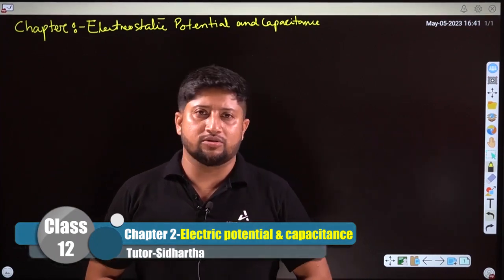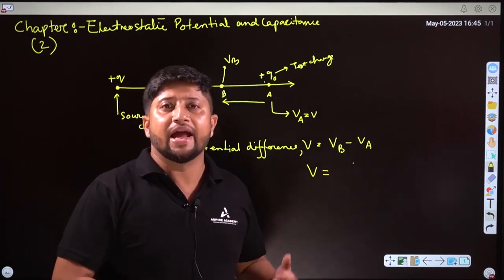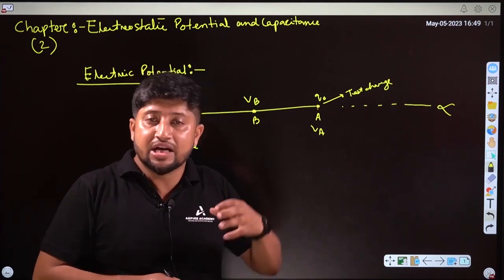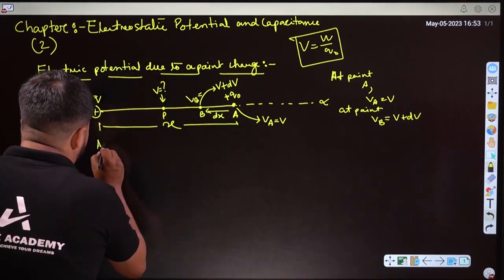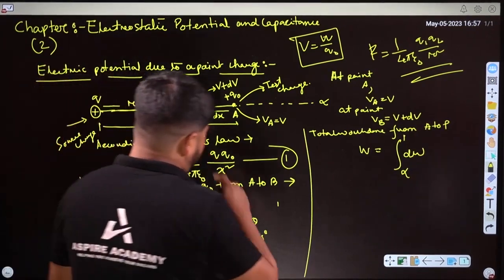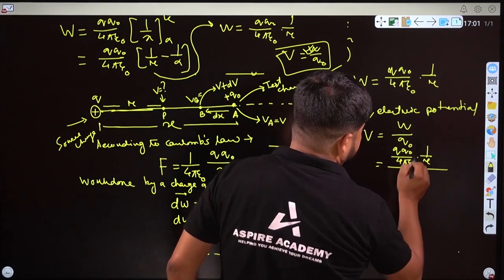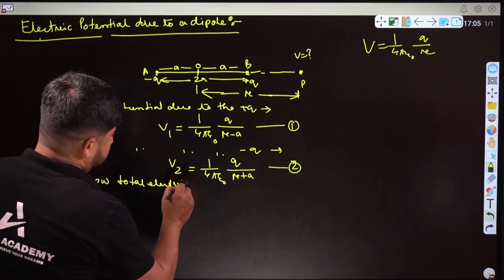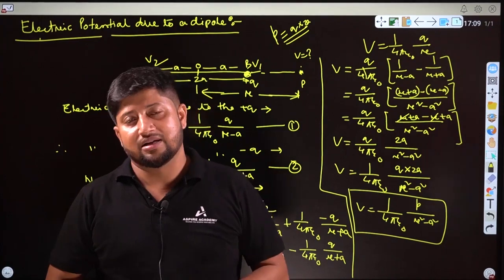Electrostatic Potential & Capacitance ইলেক্ট্ৰষ্টেটিক বিভৱ আৰু ধাৰণক্ষমতা Class 12 Physics NCERT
Welcome to Aspire Academy's latest video lecture on the Class 12 Physics Chapter - Electrostatic Potential and Capacitance. In this lecture, our expert faculty Siddhartha Sir will guide you through the concepts of electrostatic potential and capacitance, which are essential topics in the Class 12 Physics curriculum.
At Aspire Academy, we believe in providing quality education to our students in a simplified and comprehensive manner. In today's lecture, we'll begin with the basic definitions of electric potential and electric field, followed by an in-depth analysis of the relationship between them. We'll also study the concept of equipotential surfaces and their applications.
Our faculty will help you understand the fundamental principles behind capacitance, charge storage, and the concept of a capacitor. We'll cover the important concepts of dielectric materials and their role in increasing capacitance.
We've designed this lecture with clarity and simplicity in mind so that you can easily follow the explanations and grasp the concepts at your own pace. You'll have a better understanding of how capacitors function and their applications in the real world.
At Aspire Academy, we strive to deliver high-quality education with practical examples. We will also provide you with sample problems and practice questions to help solidify your understanding of the concepts.
By the end of this video lecture, you will be able to confidently tackle electrostatic potential and capacitance problems and concepts, leaving you with a solid foundation for any advanced applications or concepts.
Don't miss out on this opportunity to sharpen your knowledge and skills on electrostatic potential and capacitance.
Thank you for choosing Aspire Academy, where we make learning easy and enjoyable.

দ্বাদশ শ্ৰেণীৰ পদাৰ্থ বিজ্ঞান অধ্যায় - ইলেক্ট্ৰষ্টেটিক সম্ভাৱনা আৰু ধাৰণক্ষমতাৰ ওপৰত এছপায়াৰ একাডেমীৰ শেহতীয়া ভিডিঅ' বক্তৃতালৈ আপোনাক স্বাগতম। এই বক্তৃতাত আমাৰ বিশেষজ্ঞ অনুষদে আপোনাক ইলেক্ট্ৰষ্টেটিক পটেনচিয়েল আৰু কেপাচিটেন্সৰ ধাৰণাসমূহৰ মাজেৰে পথ প্ৰদৰ্শন কৰিব, যিবোৰ দ্বাদশ শ্ৰেণীৰ পদাৰ্থ বিজ্ঞানৰ পাঠ্যক্ৰমৰ অপৰিহাৰ্য বিষয়।
এছপায়াৰ একাডেমীত আমি আমাৰ ছাত্ৰ-ছাত্ৰীসকলক সৰলীকৃত আৰু ব্যাপকভাৱে গুণগত শিক্ষা প্ৰদান কৰাত বিশ্বাস কৰোঁ। আজিৰ বক্তৃতাত আমি বৈদ্যুতিক বিভৱ আৰু বৈদ্যুতিক ক্ষেত্ৰৰ মূল সংজ্ঞাৰ পৰা আৰম্ভ কৰিম, তাৰ পিছত ইয়াৰ মাজৰ সম্পৰ্কৰ গভীৰ বিশ্লেষণ কৰিম। আমি সমবিভৱ পৃষ্ঠৰ ধাৰণা আৰু ইয়াৰ প্ৰয়োগও অধ্যয়ন কৰিম।
আমাৰ অনুষদে আপোনাক কেপাচিটেন্স, চাৰ্জ ষ্ট'ৰেজ, আৰু কেপাচিটৰৰ ধাৰণাটোৰ আঁৰৰ মৌলিক নীতিসমূহ বুজিবলৈ সহায় কৰিব। আমি ডাইলেক্ট্ৰিক পদাৰ্থৰ গুৰুত্বপূৰ্ণ ধাৰণা আৰু ধাৰণক্ষমতা বৃদ্ধিত ইয়াৰ ভূমিকা আলোচনা কৰিম।
আমি এই বক্তৃতাটো স্পষ্টতা আৰু সৰলতাক মনত ৰাখি ডিজাইন কৰিছো যাতে আপুনি সহজেই ব্যাখ্যাসমূহ অনুসৰণ কৰিব পাৰে আৰু নিজৰ গতিৰে ধাৰণাসমূহ ধৰিব পাৰে। আপুনি কেপাচিটৰসমূহে কেনেকৈ কাম কৰে আৰু বাস্তৱ জগতত ইয়াৰ প্ৰয়োগসমূহৰ বিষয়ে ভালদৰে বুজিব।
এছপায়াৰ একাডেমীত আমি ব্যৱহাৰিক উদাহৰণৰ সৈতে উচ্চমানৰ শিক্ষা প্ৰদান কৰিবলৈ চেষ্টা কৰোঁ। আমি আপোনাক ধাৰণাসমূহৰ বিষয়ে আপোনাৰ বুজাবুজি কঠিন কৰাত সহায়ক হোৱাকৈ নমুনা সমস্যা আৰু অনুশীলনৰ প্ৰশ্নসমূহো প্ৰদান কৰিম।
এই ভিডিঅ' বক্তৃতাৰ শেষলৈকে আপুনি ইলেক্ট্ৰষ্টেটিক বিভৱ আৰু কেপাচিটেন্স সমস্যা আৰু ধাৰণাসমূহ আত্মবিশ্বাসেৰে মোকাবিলা কৰিব পাৰিব, যাৰ ফলত আপোনাৰ যিকোনো উন্নত প্ৰয়োগ বা ধাৰণাসমূহৰ বাবে এক সুদৃঢ় ভেটি থাকিব।
ইলেক্ট্ৰষ্টেটিক পটেনচিয়েল আৰু কেপাচিটেন্সৰ ওপৰত আপোনাৰ জ্ঞান আৰু দক্ষতা চোকা কৰাৰ এই সুযোগ এৰি নিদিব। এই ভিডিঅ' বক্তৃতা সম্পূর্ণৰূপে চাওক আৰু আপোনাৰ মতামত আৰু প্রশ্নসমূহ তলৰ কমেণ্ট ছেকচনত নিঃসংকোচে জনাব পাৰে।
Aspire Academy বাছি লোৱাৰ বাবে ধন্যবাদ, য'ত আমি শিক্ষণ সহজ আৰু উপভোগ্য কৰি তোলোঁ।